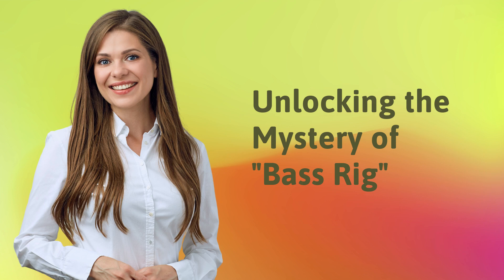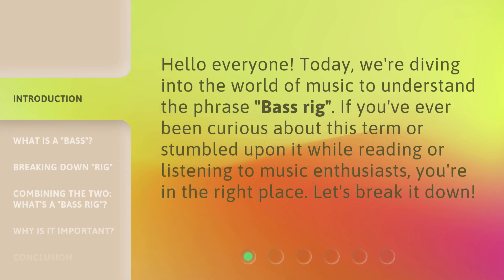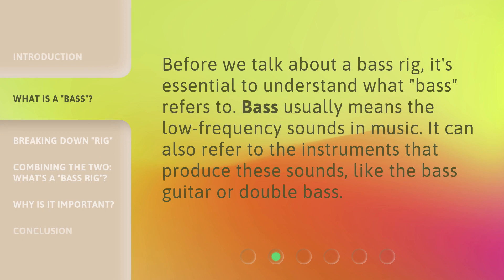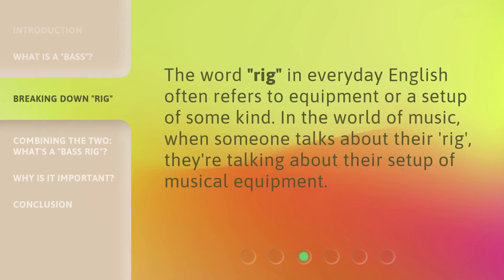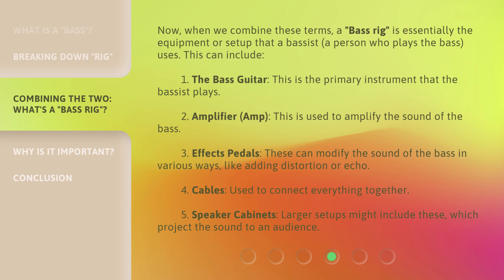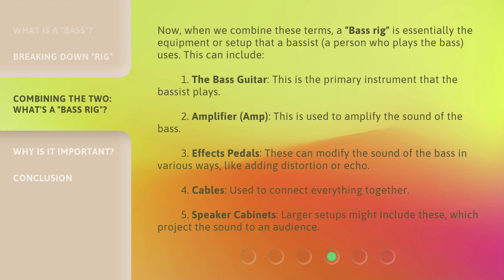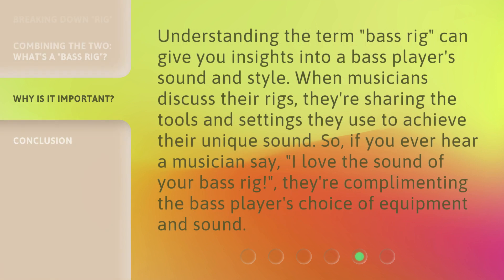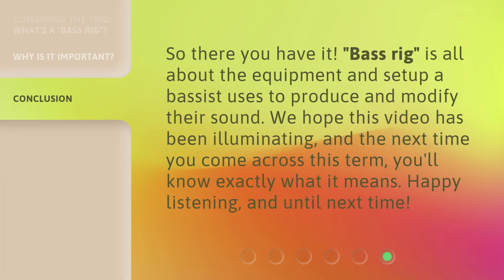Unlocking the Mystery of "Bass Rig"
Unveiling the Secrets of the Bass Rig • Join us as we delve into the world of music to unravel the meaning behind the term 'Bass Rig'. Discover what it entails, why it's important, and gain insights into a bass player's sound and style. Get ready to unlock the mystery!

00:00 • Introduction - Unlocking the Mystery of "Bass Rig"
00:25 • What is a "Bass"?
00:45 • Breaking Down "Rig"
01:02 • Combining the Two: What's a "Bass Rig"?
01:49 • Why is it Important?